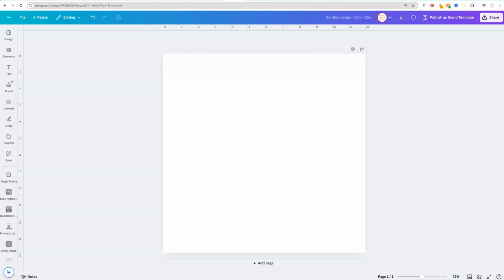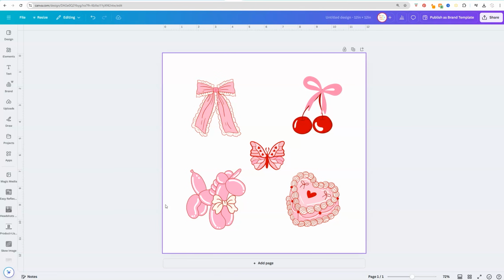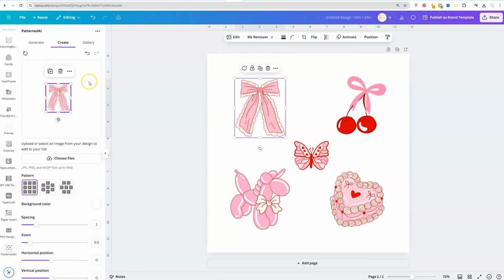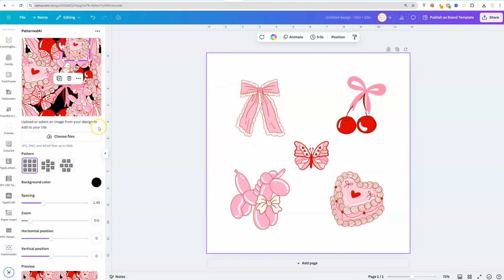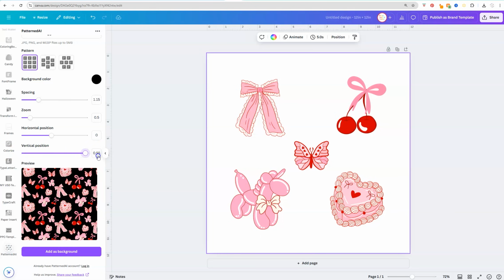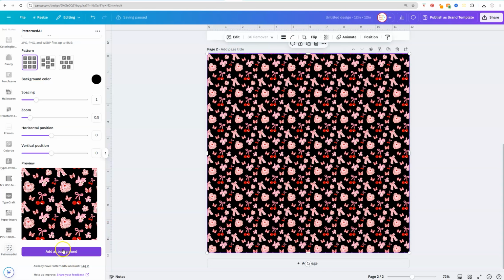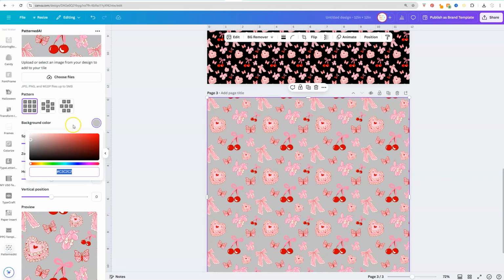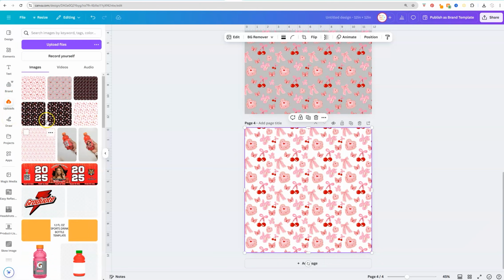EASILY Create Seamless Pattern Backgrounds in Canva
In this Canva tutorial, learn how to easily create seamless pattern backgrounds. Perfect Canva tutorial for beginners or vets.